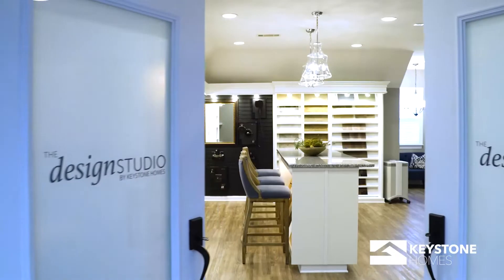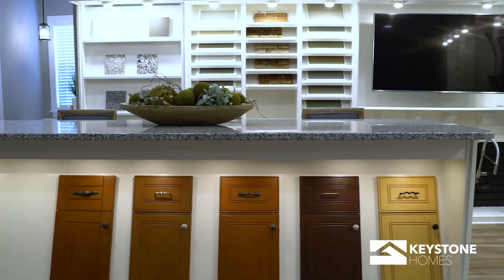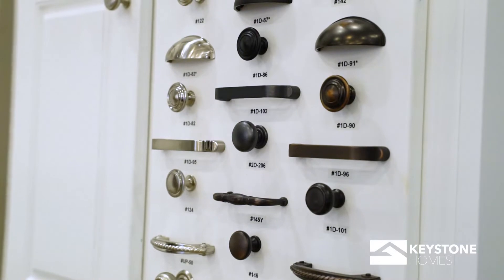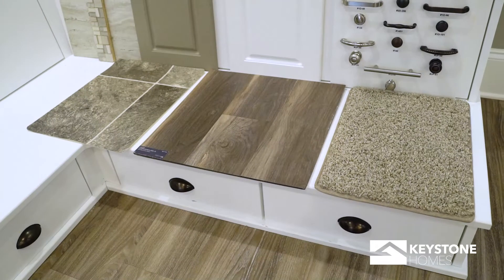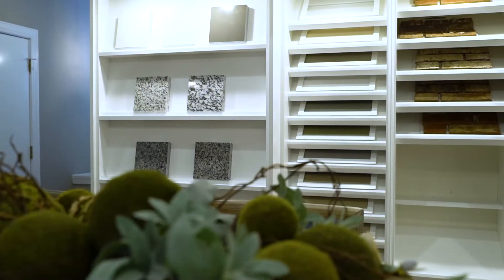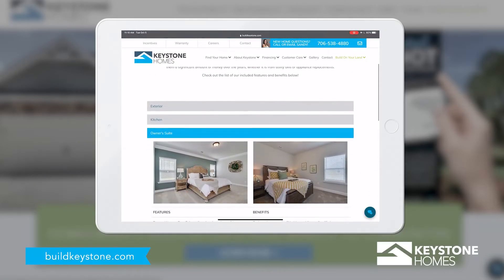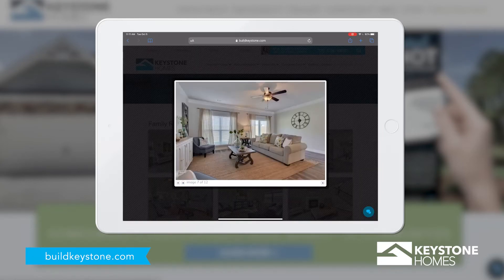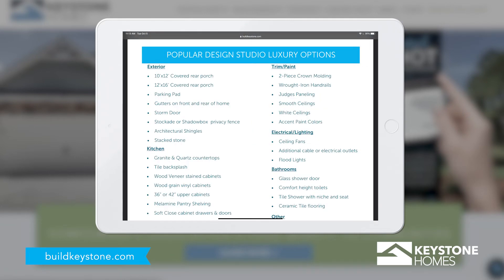Design Studio Overview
We are Keystone Homes in Augusta, GA, Aiken, SC, and we are able to deliver brand new homes to fit your needs!